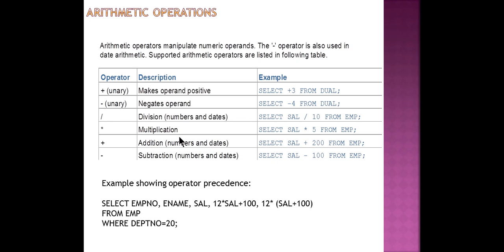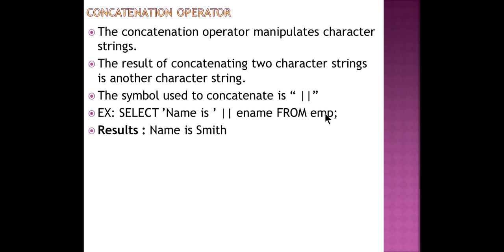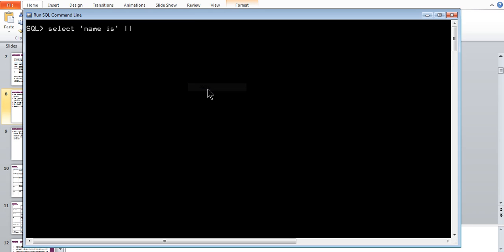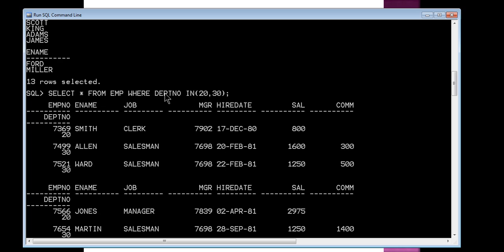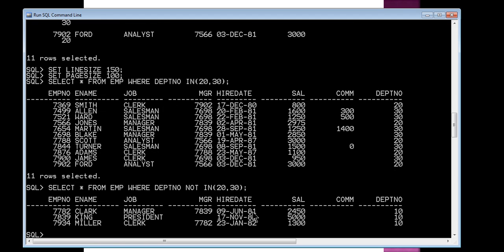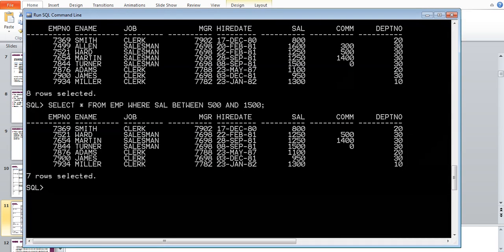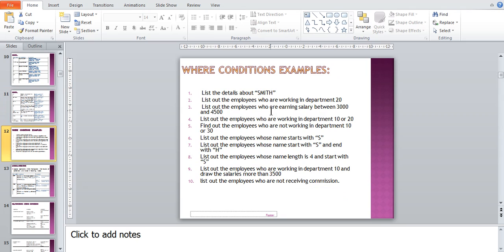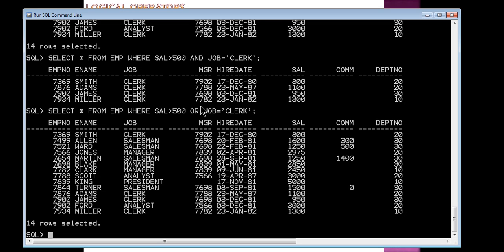SQL3: ARITHMATIC, CONCAT,COMPARISON OPERATORS in SQL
STRUCTURED QUERY LANGUAGE,-COMPARISON OPERATORS, IN, NOT IN, ALL, ANY, SOME, BETWEEN, NOT BETWEEN, LIKE, NOT LIKE, CONCATENATION OPERATOR.